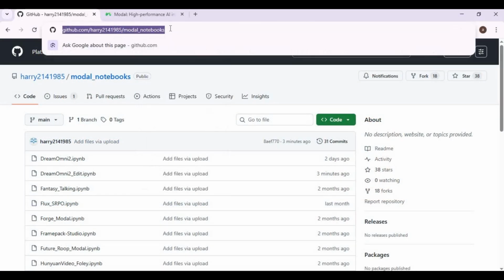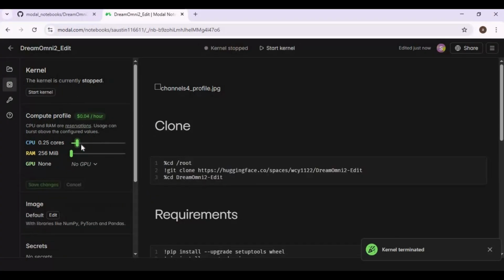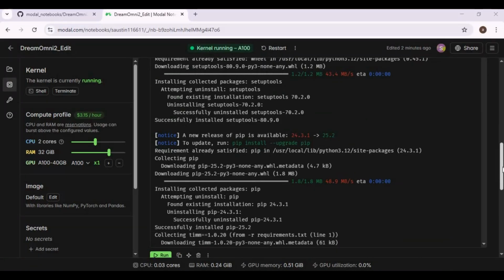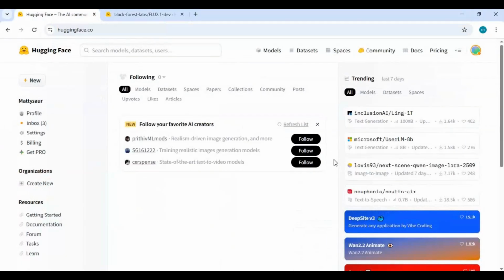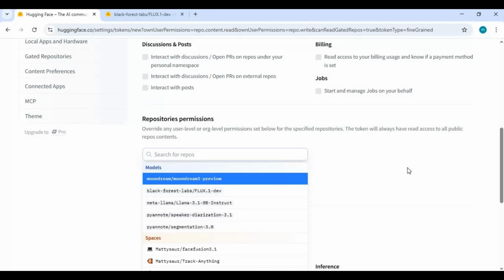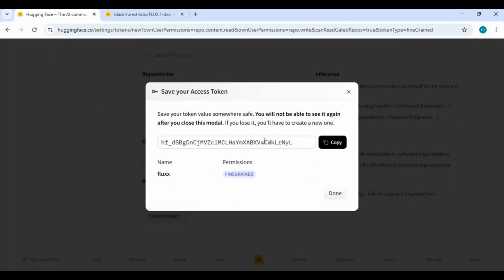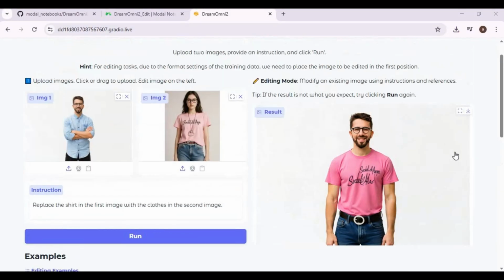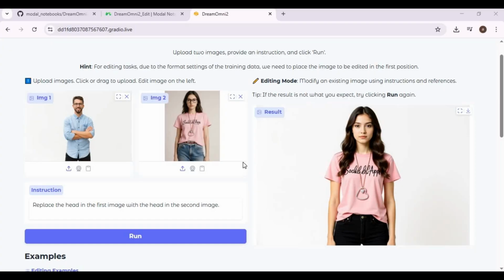Dream Omni 2 Edit: Transfer Face, Hair, Head & Clothes Between Any Pictures!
introducing Dream Omni 2 Edit — the ultimate image editing tool that lets you transfer anything between pictures: face, hair, head, or even clothes! Whether you want to do a face swap, head swap, or full outfit transfer, this tool does it all with stunning consistency.

💻 No high VRAM required! You can easily run Dream Omni 2 Edit on Modal and get pro-level results directly in your browser.

🔗 Links

⏱️ Timestamps

00:00 - Introduction
00:42 - Download Notebook
01:46 - GPU Settings
03:05 - Before Main Cell important things to do
05:39 - How to use